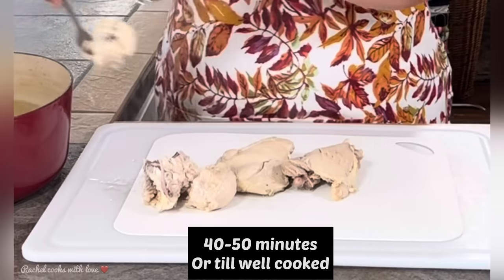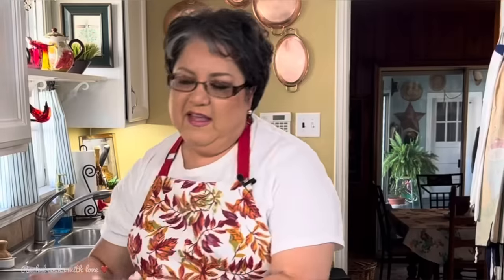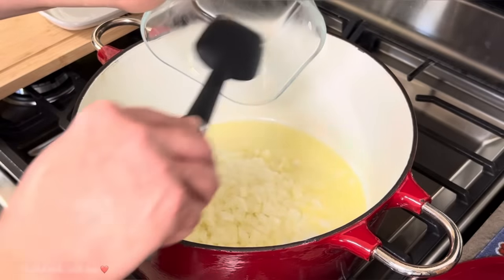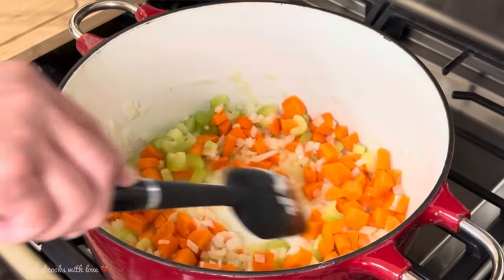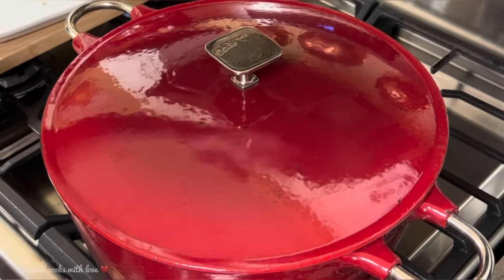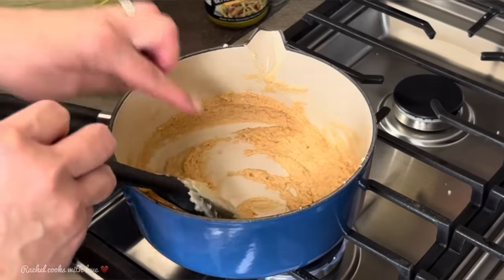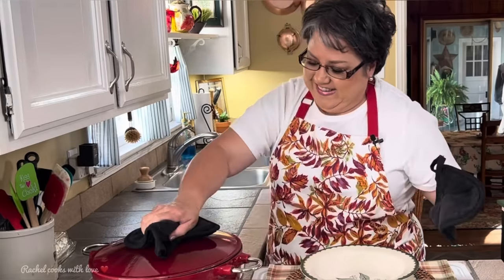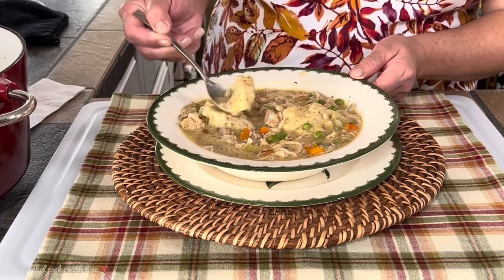Chicken and Dumplings // Easier than you think ❤️ Step by Step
This delicious CHICKEN and DUMPLINGS is the ultimate comfort food, it’s savory chicken in a delicious broth very much between a soup and a stew. It is topped with light and fluffy dumplings that will help thicken the broth into a rich gravy. There are many ways of making CHICKEN AND DUMPLINGS, and there are many shortcuts , but making it homemade from scratch will make it your own masterpiece and it will be full of flavor. This recipe is customizable, you can add or subtract any ingredient you like and make it just right for you and your family. I hope you give it a try.❤️

INGREDIENTS ___________________
1 1/2 lbs. cooked Chicken
1/2 medium/ large chopped onion
2 C. cubed carrots
2 celery ribs (slices)
2 large garlic cloves (minced)
4 Tbsp butter (for roux)
7 Tbsp All purpose flour
6 C. Chicken broth (low sodium)
1 1/2 C. Frozen peas
2 Bay Leaves
1/2 tsp dries thyme leaves
1/2 tsp crushed Rosemary
1 1/2 Tbsp BETTER THAN BOUILLON  Chicken base
3 Tbsp butter (to saute vegetables)

DUMPLING DOUGH____________
1 C. All purpose flour
1/2 tsp rubbed Sage
1/2 tsp salt
1 3/4 tsp Baking powder
Pepper as needed (optional )
1/2 C. Plus 1 Tbsp whole milk
I BOILED MY CHICKEN WITH 1 CELERY RIB, 1/4 SMALL ONION, 1/4 tsp SALT AND COVERED CHICKEN WITH WATER (maintain covered) . I USED 6 CUPS BROTH. I BOILED IT FOR 50 MINUTES (make sure you check chicken and make sure your your chicken is cooked  very well).